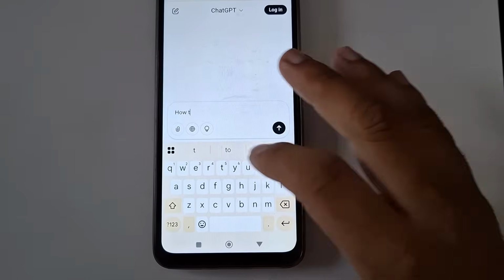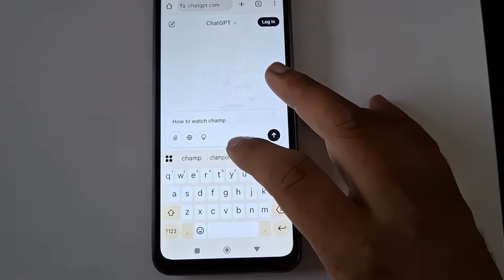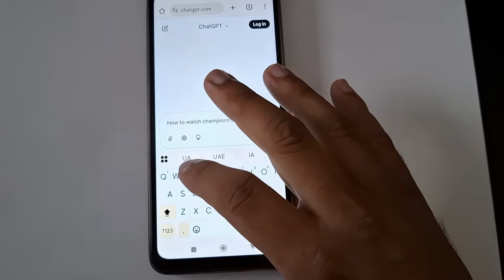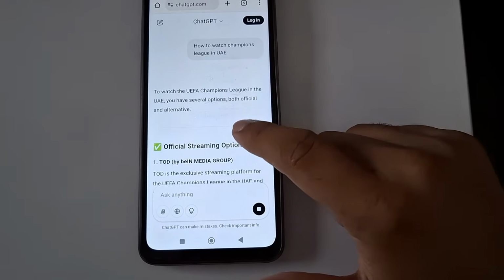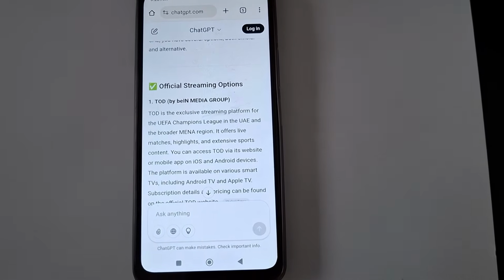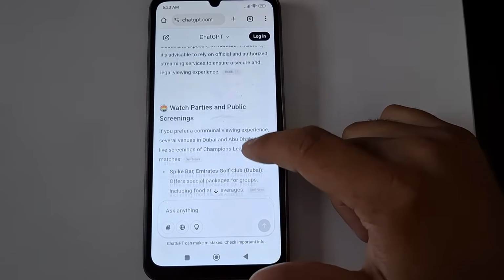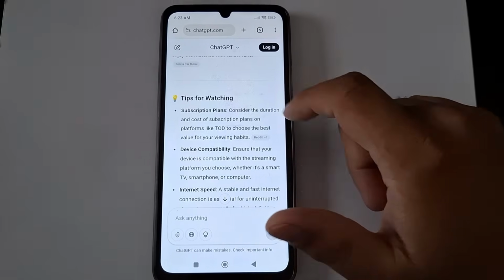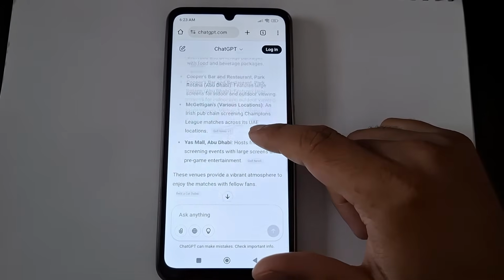How to Watch Champions League in UAE | UAE Me Champions League Kaise Dekhein | realbipuldas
How to Watch Champions League in UAE | UAE Me Champions League Kaise Dekhein | Full Guide

In this video, I will show you the best and legal ways to watch the UEFA Champions League live in the UAE. Whether you are using a mobile phone, smart TV, or laptop, this guide covers all available platforms to enjoy the matches without interruption.
🔥 We discuss official streaming options like beIN Sports, and other mobile apps that are available in the UAE.
📱 Learn how to download the right app, activate your account, and stream matches in HD quality.
This guide is helpful for football fans in Dubai, Abu Dhabi, Sharjah, and other Emirates.
📌 Don’t miss a single goal – follow this step-by-step video!

how to watch champions league for free in uae

Bipul Das
realbipuldas